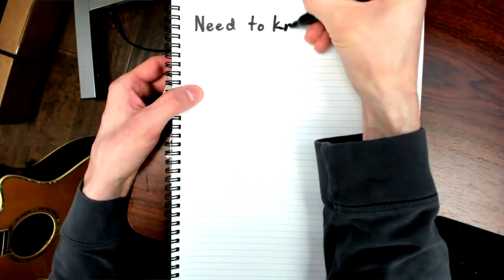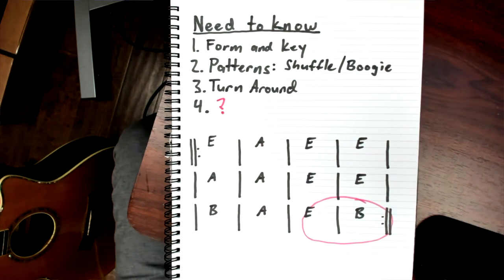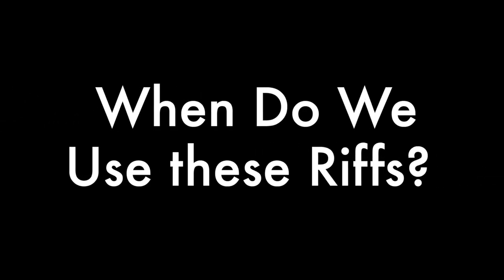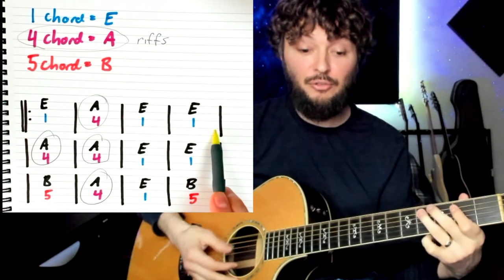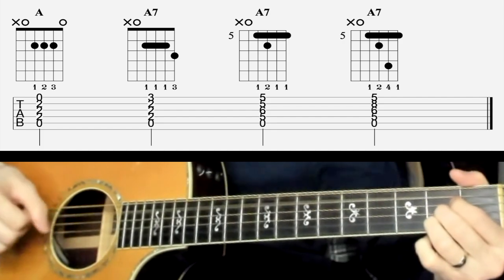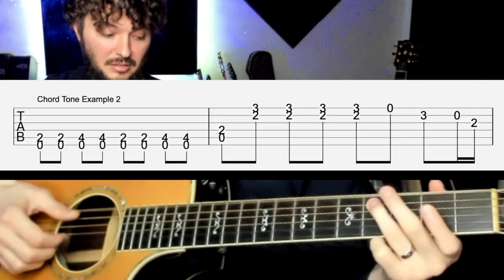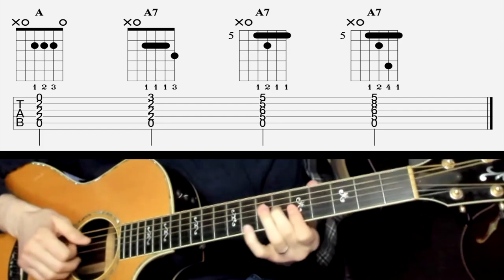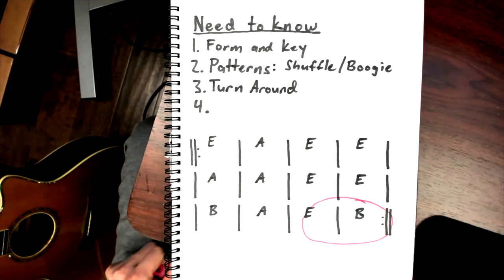How to play Delta Style Blues (guitar lesson)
Learn to play a Delta Style Blues in this guitar lesson.

0:00 Start
0:51 Need to Know
1:42 Riffs
5:16 Turn Around